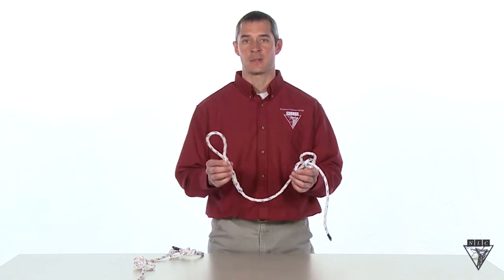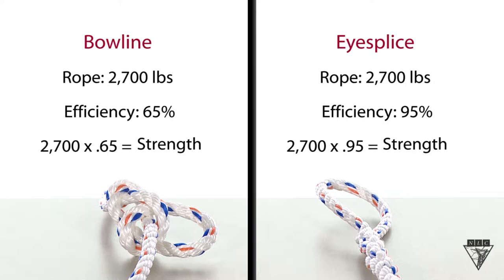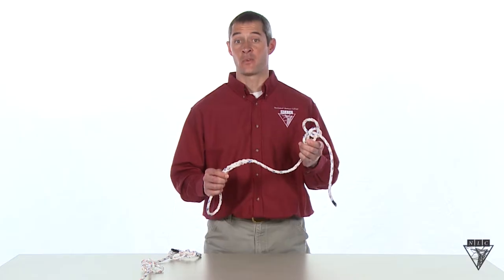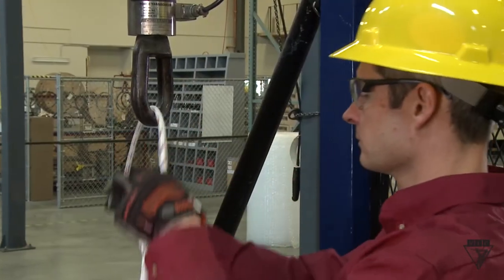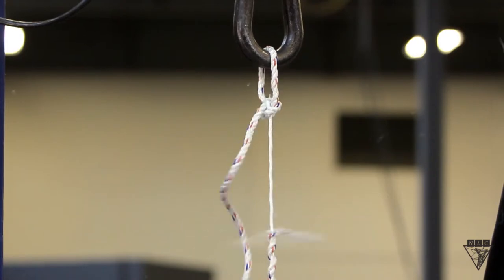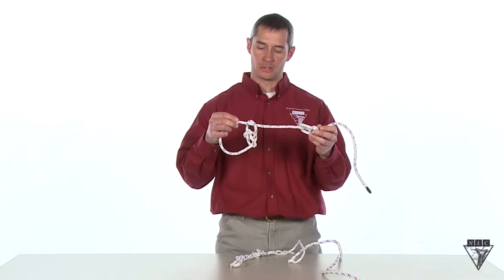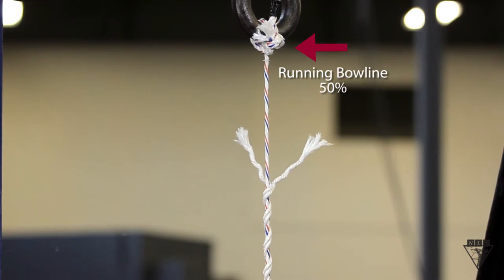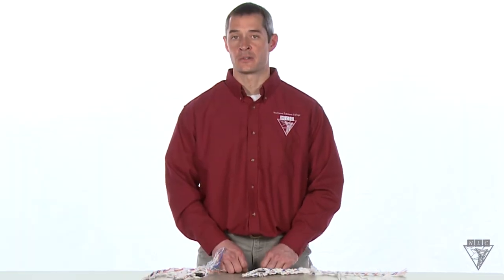Efficiency of Knots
The weakest part of any rope is at its knot or splice. Learn the importance of understanding the role that efficiency ratings play in rope safety through this demonstration.